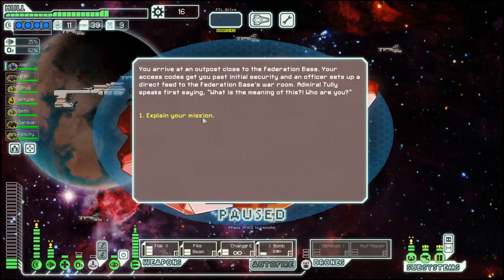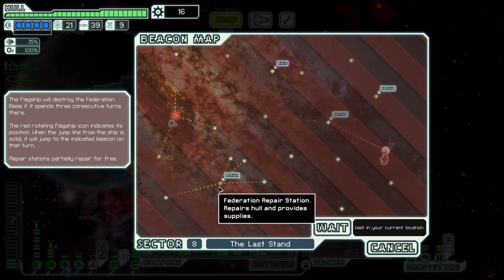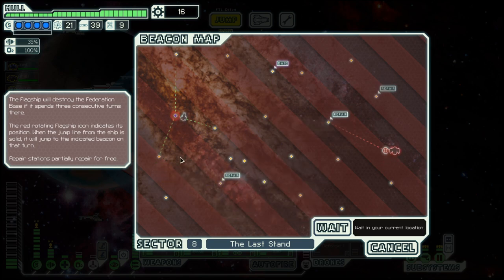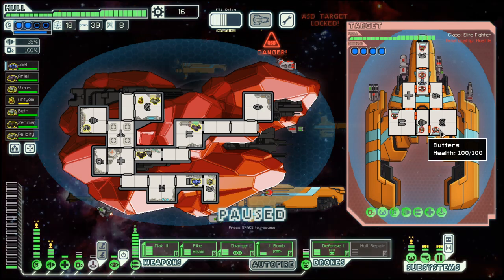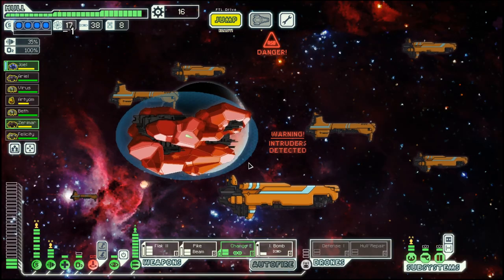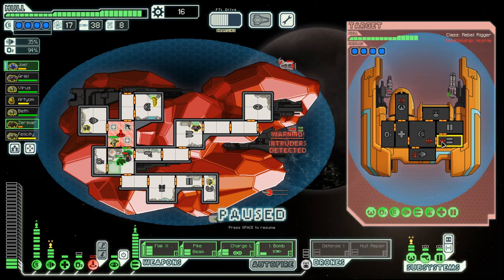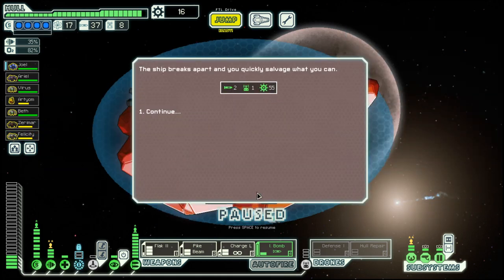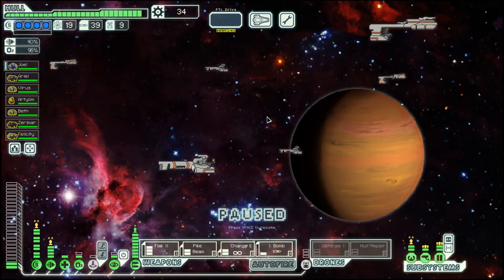FTL - S30E8: Crystal Cruiser B - Efficient strategy